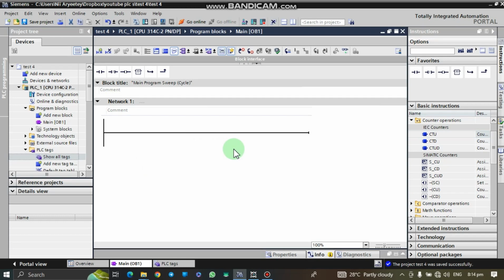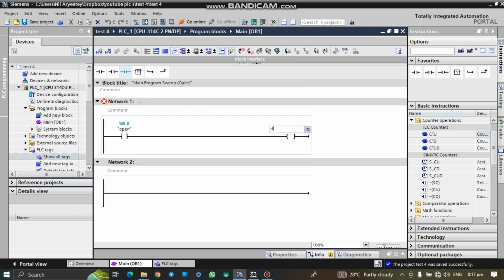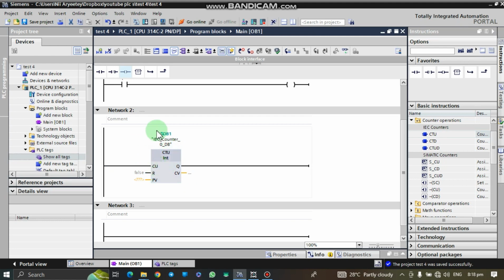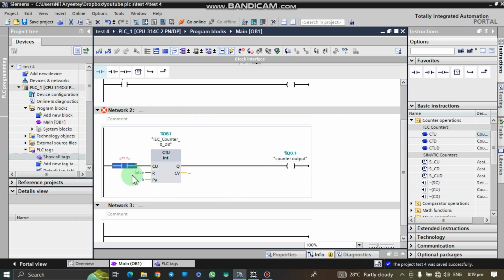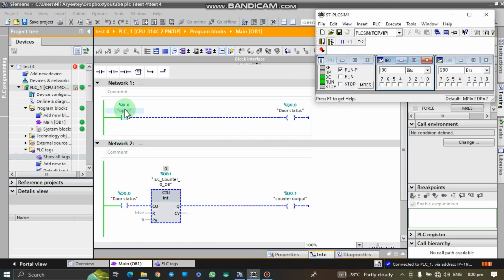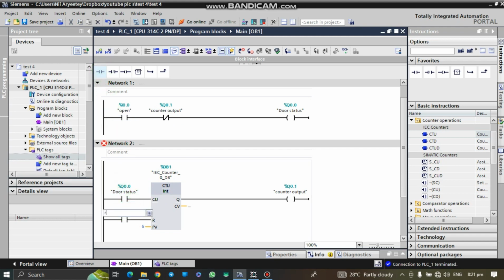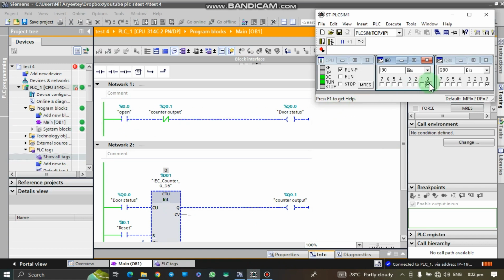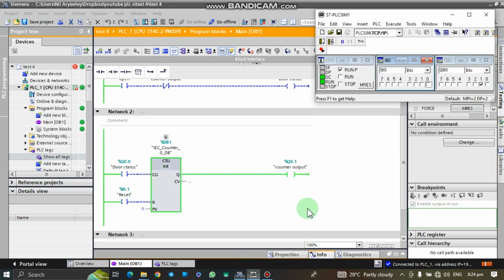Unveiling the Secrets of Siemens Tia Portal Training: CTU Instruction Demystified!Diy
In this video, you will learn the counters in the Siemens Tia portal.

Here we are discussing the UP counter and its short form is CTU instruction in Siemens PLC programming.

Free PLC and SCADA Training Courses #Automation